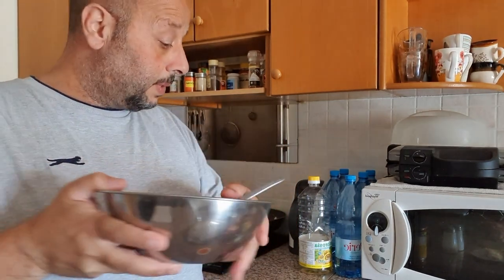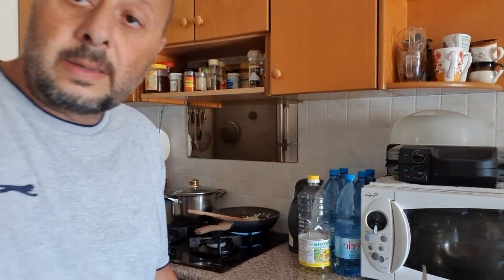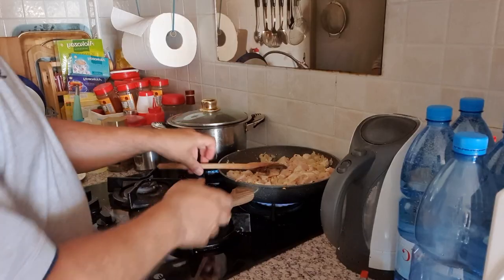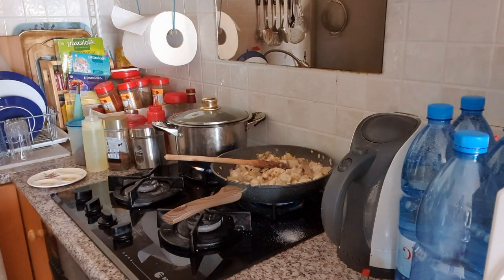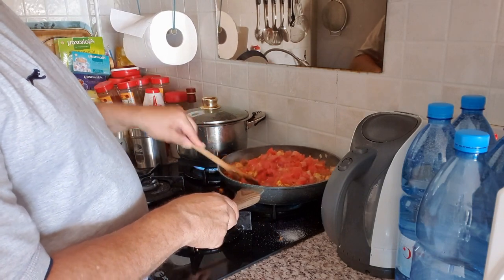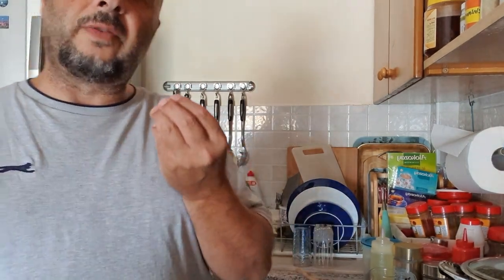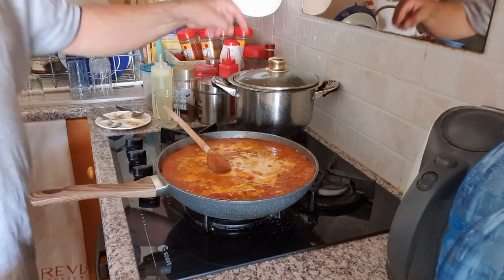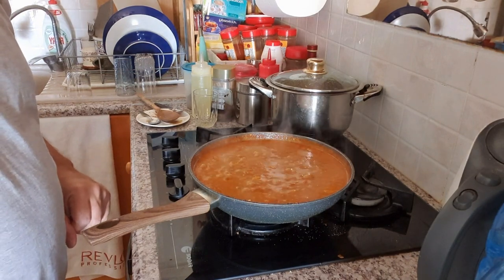The Best & Easy Chicken Carry Recipe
In This Video I Will Take you Step By Step How To Do Carry Chicken Recipe Whatch Till The end and you will eat the best curry Chicken Ever..